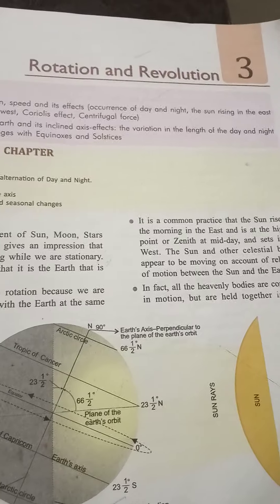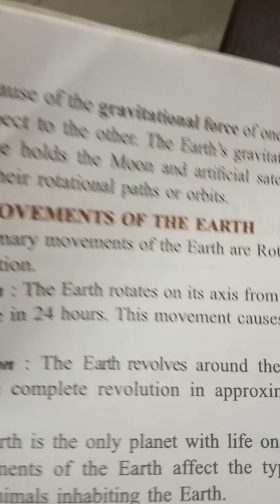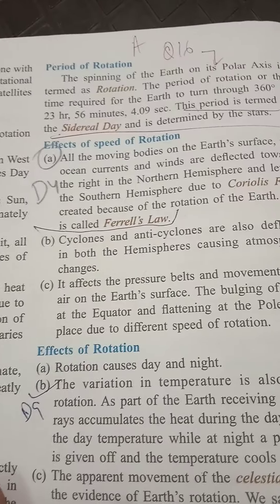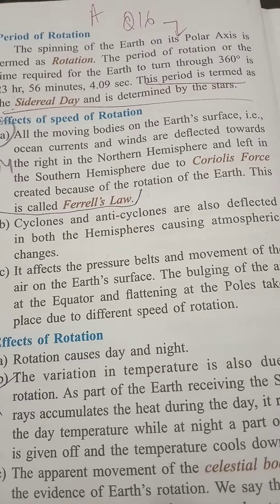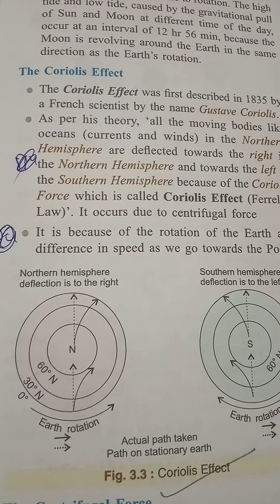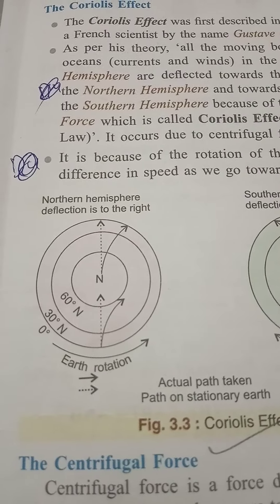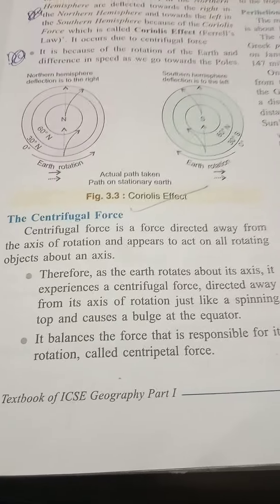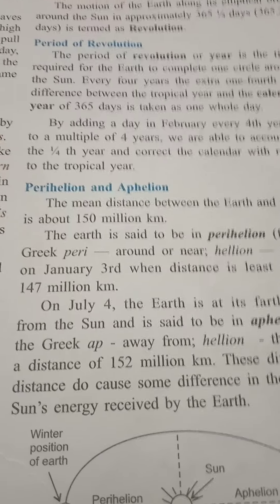Class X l Geography l Chapter 3 l Rotation & Revolution l Mrs. N. Ansari